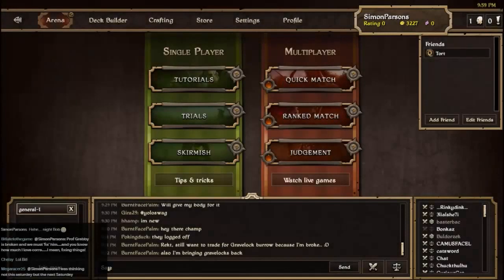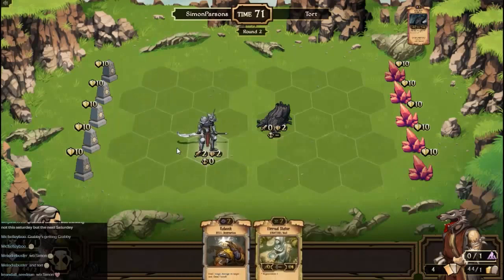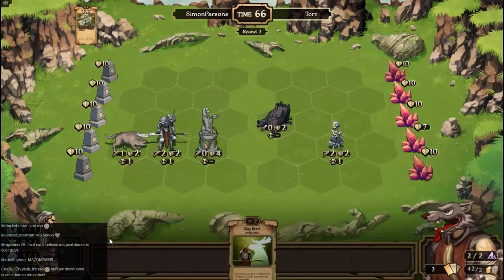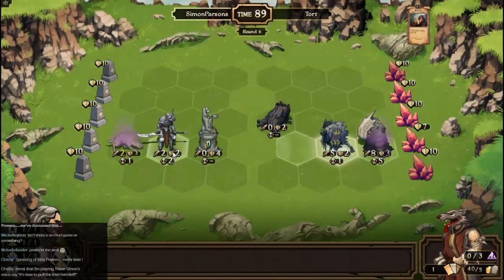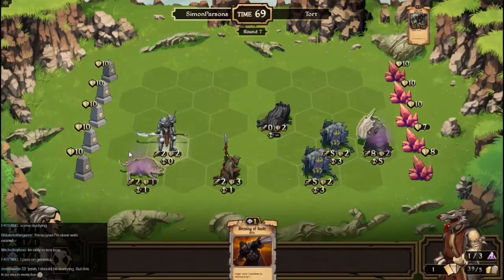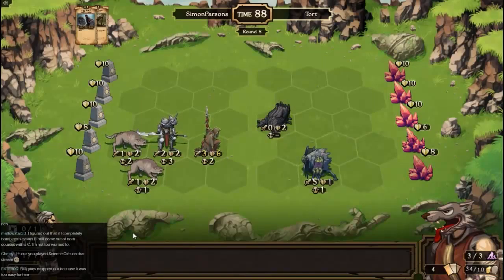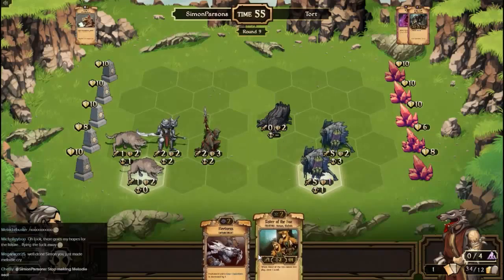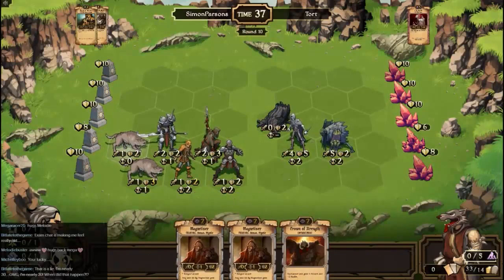Scrolls, With Tort - 1 (Simon Plays 124)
Tort wanted a chance to recover some of his tattered honour. Want to see how it went?

To vote for what I play during the next livestream (Weds 3rd 7:30PM GMT) please go . Don't forget to vote even if you don't watch the livestream, it will be put up on Youtube too!